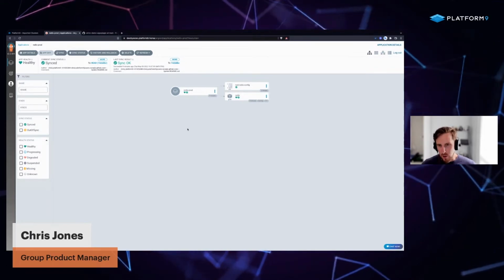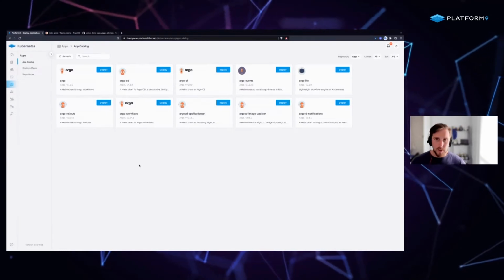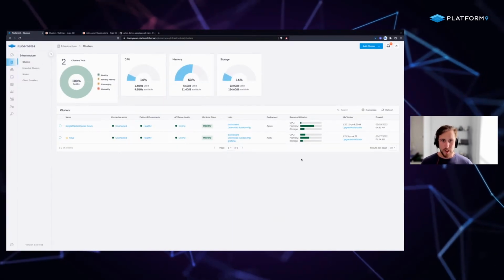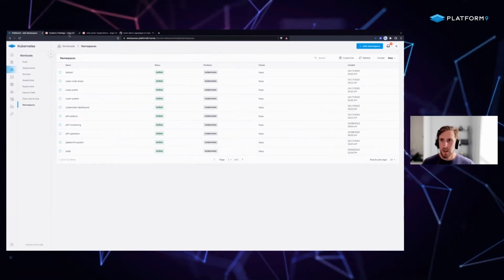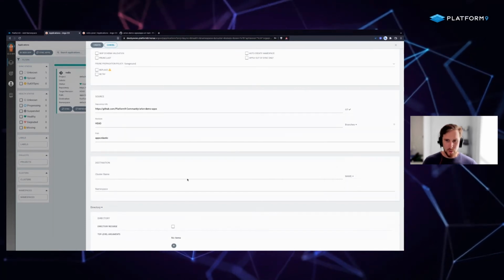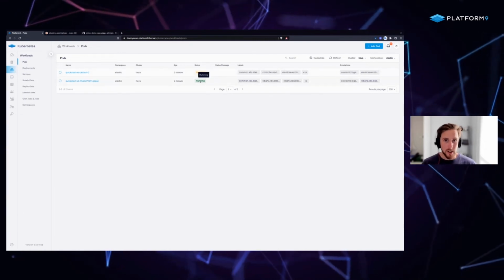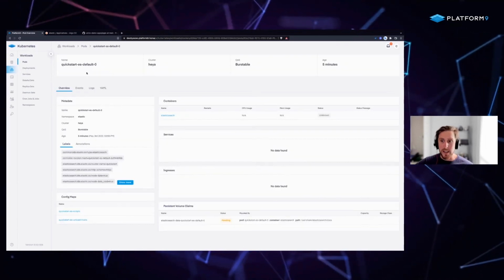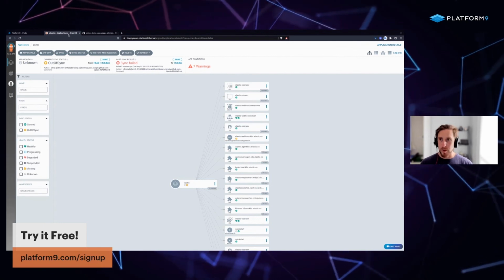ArogoCD-as-a-Service enabling seamless deployment and management of cloud-native applications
The advanced features like ArgoCD, with our new release Platform9 5.5, focuses on simplifying the cloudnative journey of the developers and the operations teams. Zero-setup-Continuous Delivery as-a-Service, enables seamless deployement, scaling and management of cloud-native applications without provisioning unnecessary access to developers.

00:00 - Intro
01:05 - Platform9 5.5 introduces ArgoCD-as-a-service
01:43 - ArgoCD Automatically registers clusters managed by a paltform
02:33 - How to deploy an application
06:30 - Try it now!